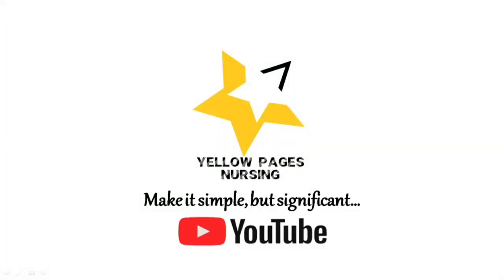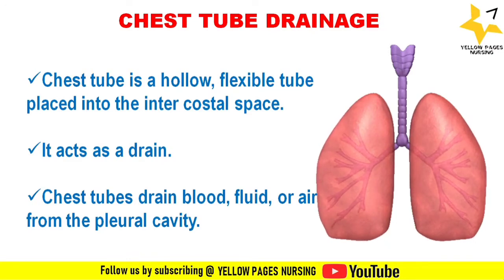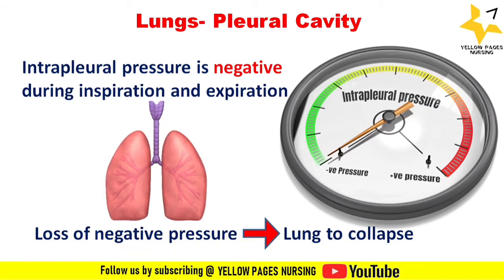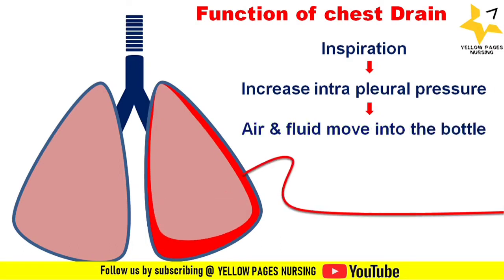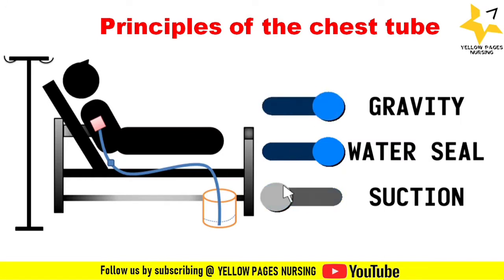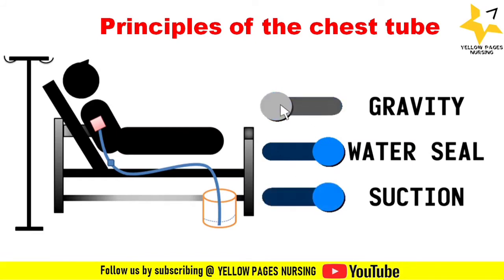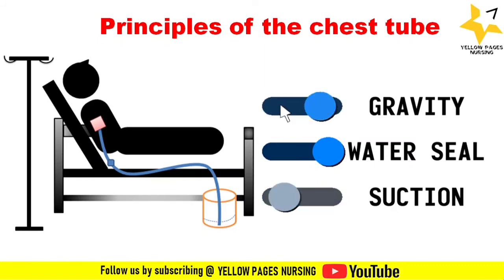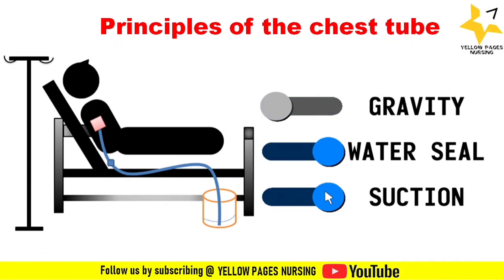Intercostal drainage | ICD |CHEST DRAIN : FUNCTIONS AND PRINCIPLES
CHEST DRAIN : FUNCTIONS AND PRINCIPLES,
INTER COSTAL DRAINAGE SYSTEM,
ICD,